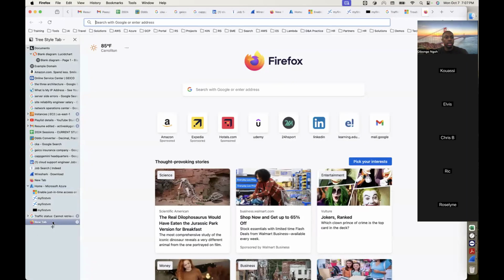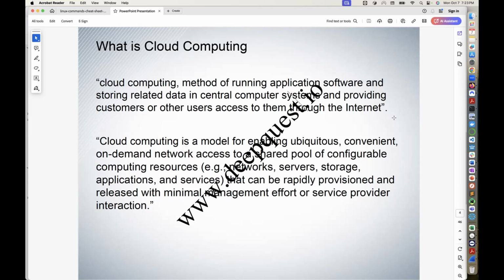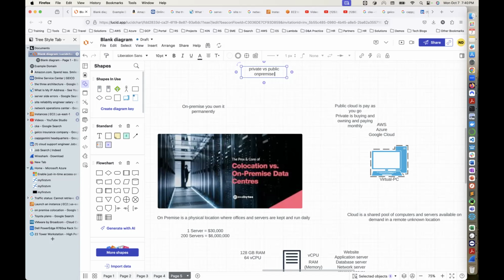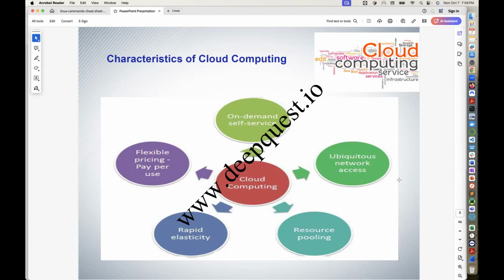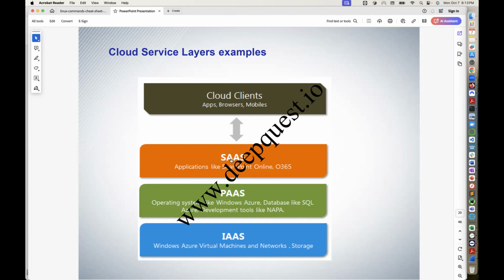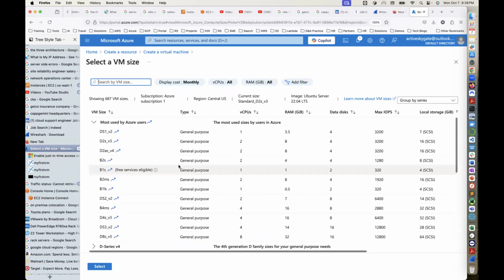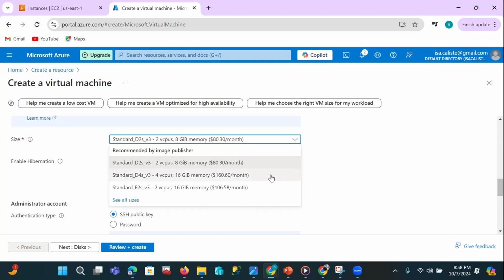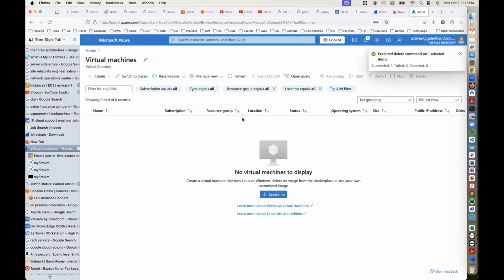Class 02 - Cloud Computing Fundamentals and Creating an Azure Virtual Machine.